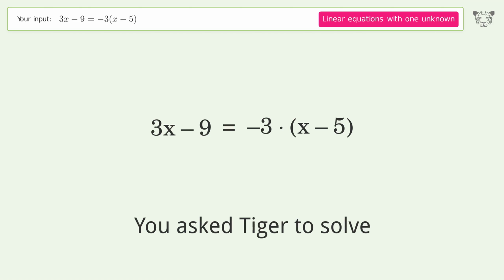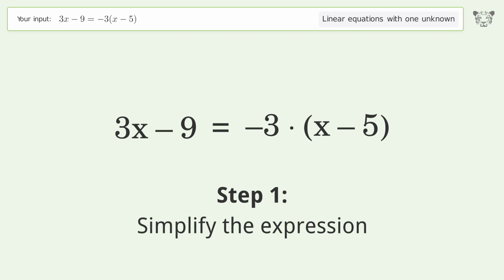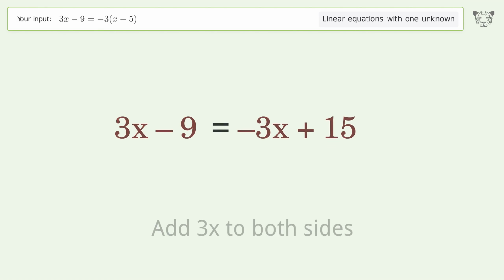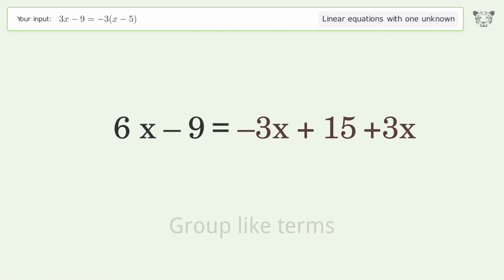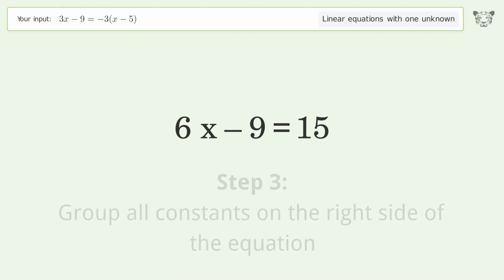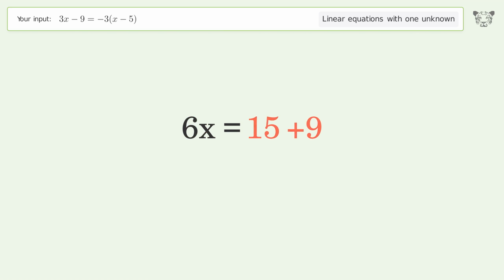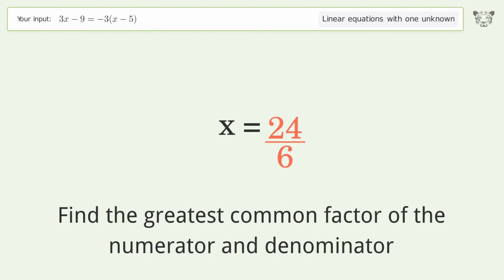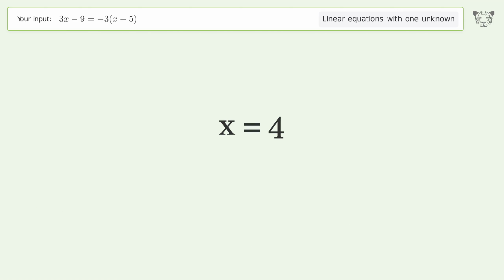Linear equation with one unknown: Solve 3x-9=-3(x-5) step-by-step solution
for a step-by-step and more tips and tricks for dealing with linear equations with one unknown.